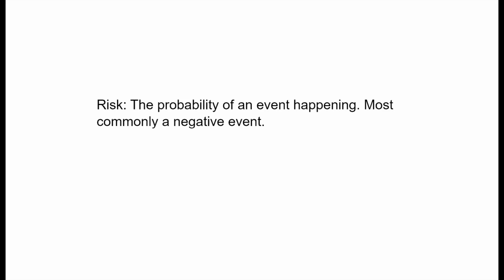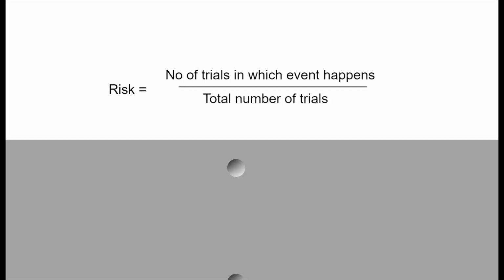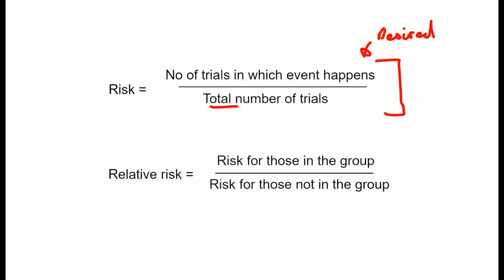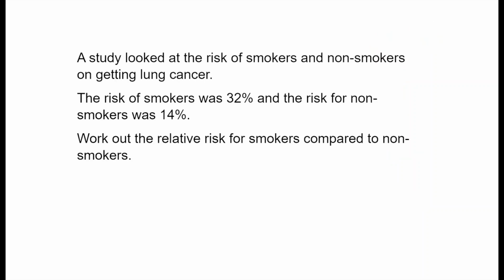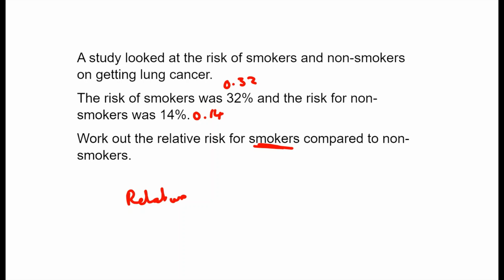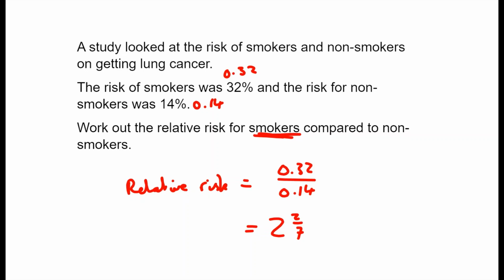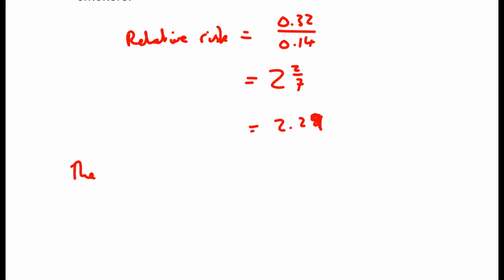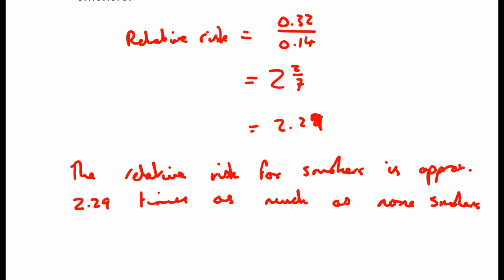Risk and Relative Risk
In this video we look at what risk and relative risk are and how to calculate them.